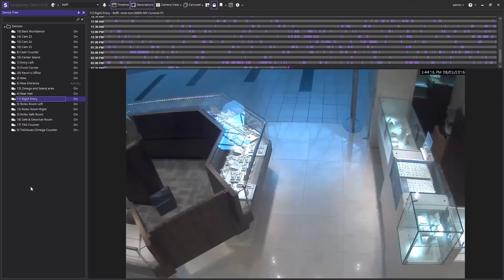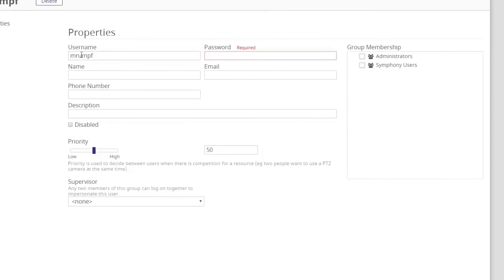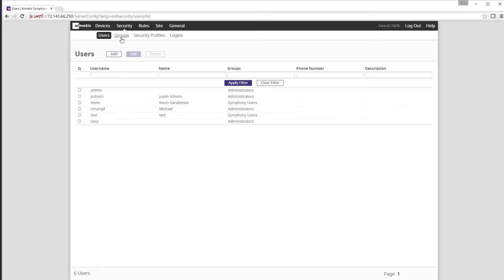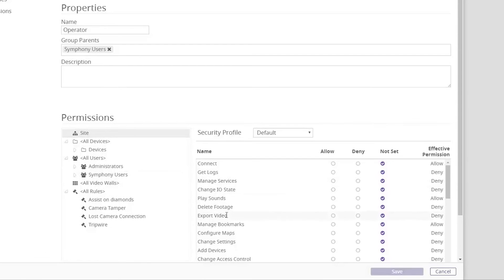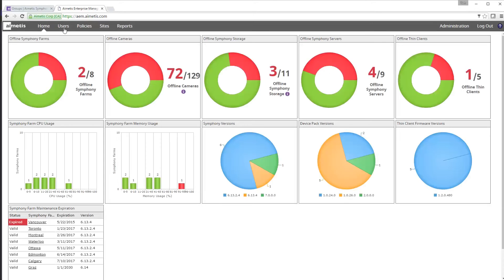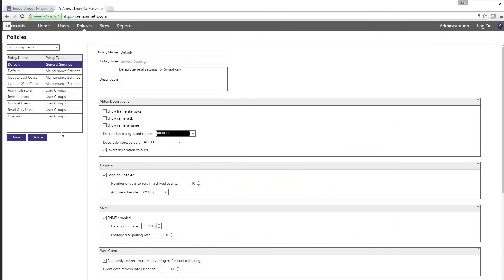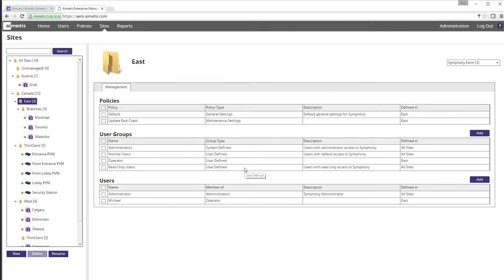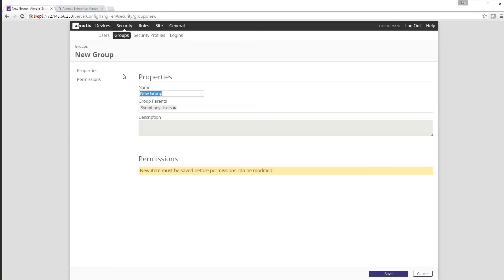How to Add Users and Create Groups in Aimetis Symphony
Find out how to easily add users and create groups using Aimetis Symphony 7.